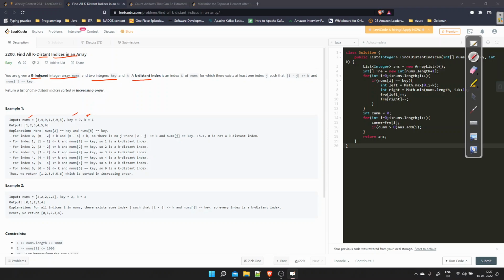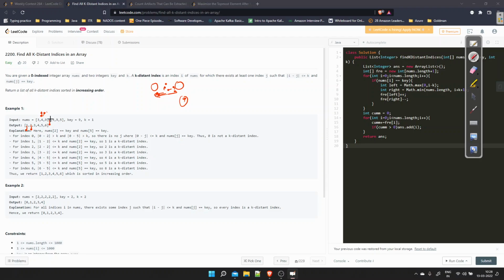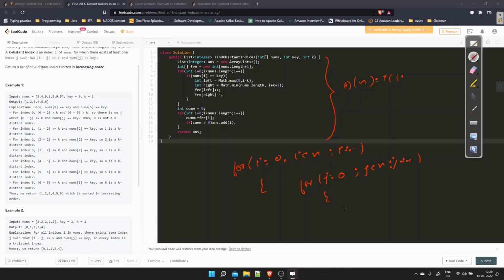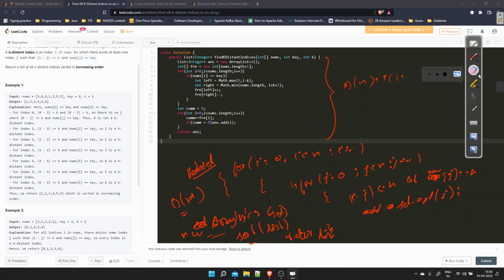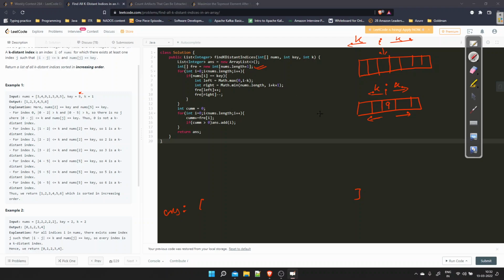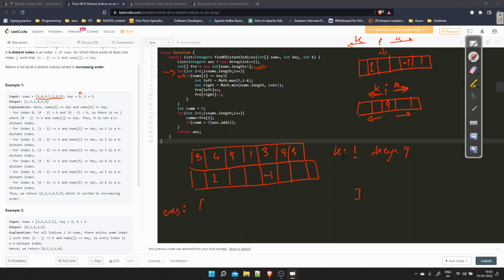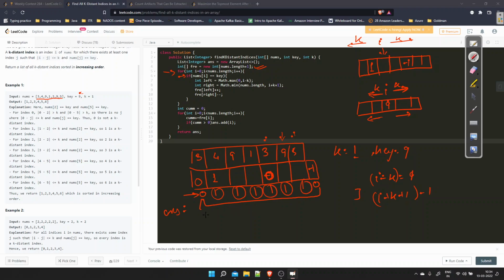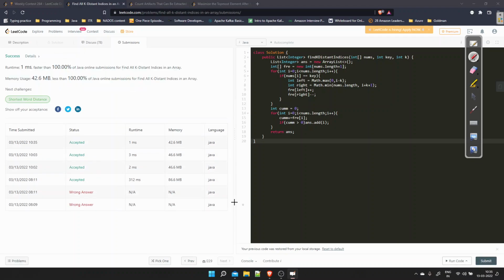Leetcode : Find All K-Distant Indices in an Array